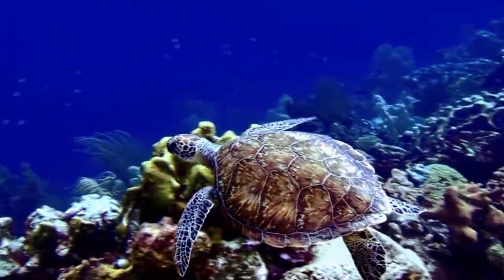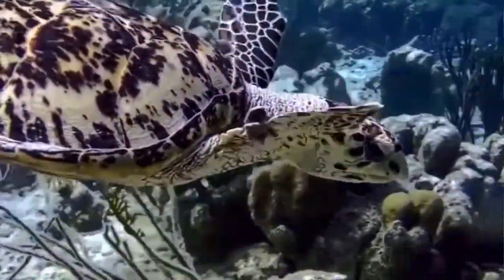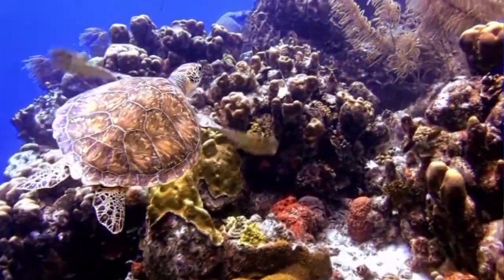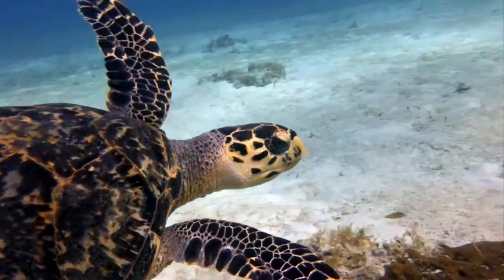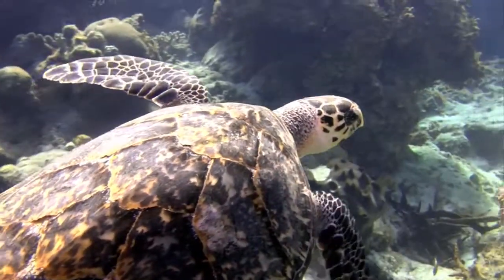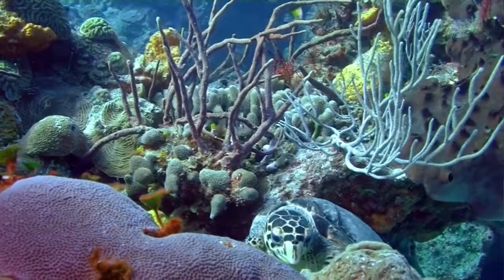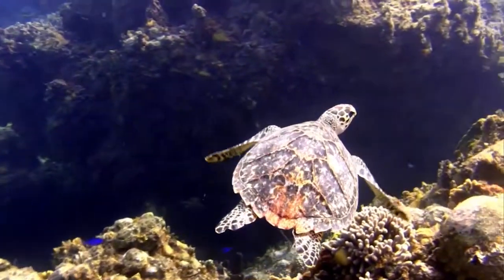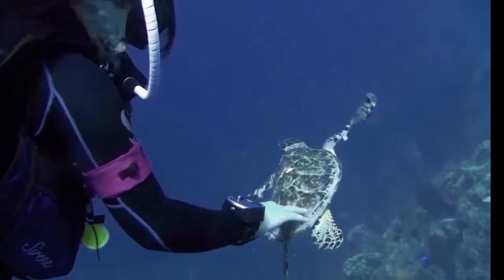Sea Turtles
Short video on Sea Turtles. This is the 2D version only rendered at 1280 x 720. the 3D 1920 x 1080 version is reserved for our final retail products.